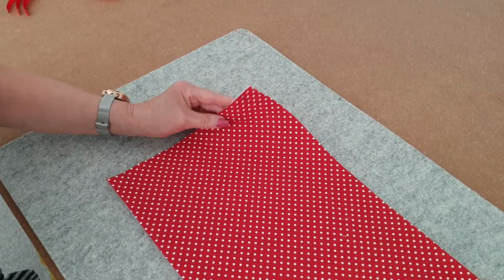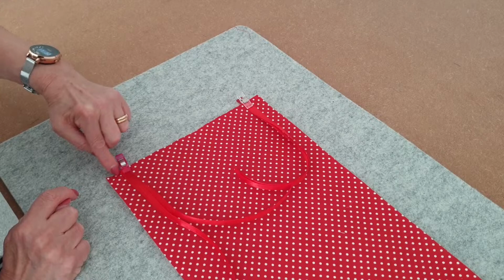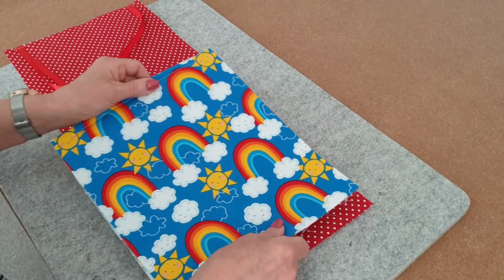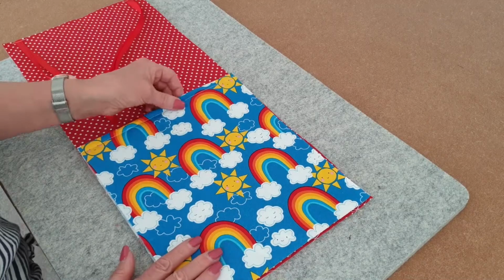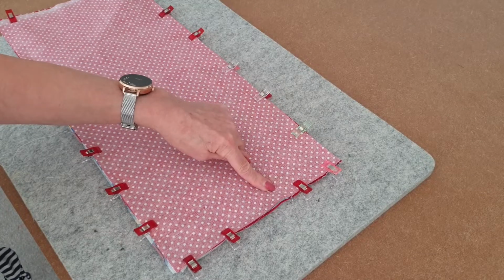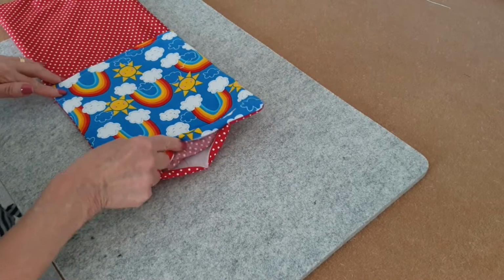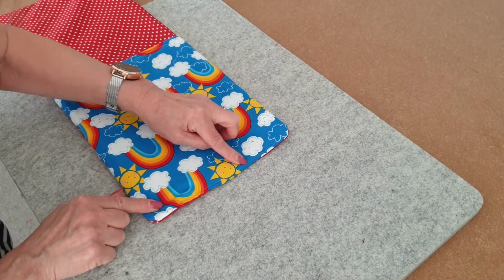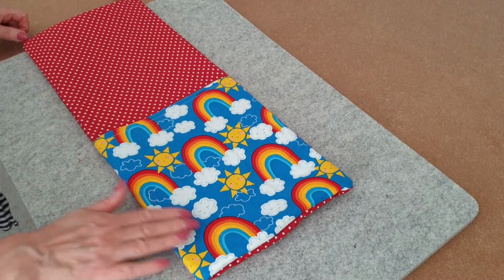Baby Dolls Buggy Cover Tutorial by Happy Days Sewing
Description

Dolls Buggy Cover Sewing pattern. - By Happy Days Sewing is designed to fit a standard size Dolls Buggy. It'll be a snug fit! Happy Days Sewing's got your dolls' buggies covered! With Dolls Buggy Cover Sewing pattern, your dolls' buggies are completely covered! It's a must-have for any doll lover - one that your miniature companions will thank you for (with their enthusiastic smiles and wagging little fingers!) (see what we did there?). Snug, stylish, and so practical - you'll wonder how you ever managed without it!

Size

Fits a standard size Dolls Buggy

If you would like a larger version or smaller version the pattern can be adjusted.

About your Happy Days Sewing Pattern

Most of our Happy Days Sewing patterns have free video tutorials.

Full colour step by step photographs.

Complete with our Trademark 'Easy to Follow Instructions'.

Full size reusable templates.

No Enlarging Required.

All A4 size templates.

Purchasing options

Digital - pdf versions are immediately sent by email on completion for your purchase so are instantly available to print on A4 paper. If the pattern includes a complimentary SVG cutting file, it will be included with the email. Due to the digital nature of pdf patterns, no refund can be given if purchased in error.

Printed - we print the pattern, and it is sent to you by post. The full-size pattern will include our Trademark ‘Easy to Follow Instructions’ complete with colour photographs, along with a fabric requirements list.

Join the Happy Days Sewing Facebook Group for many more projects, inspiration, and assistance.

Thank You for visiting Happy Days Sewing.

We look forward to you visiting us again.